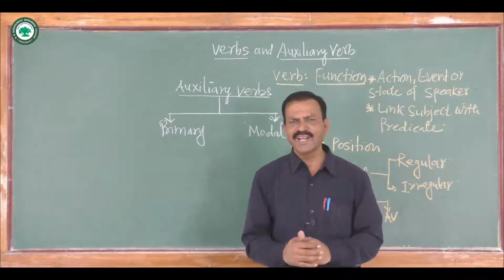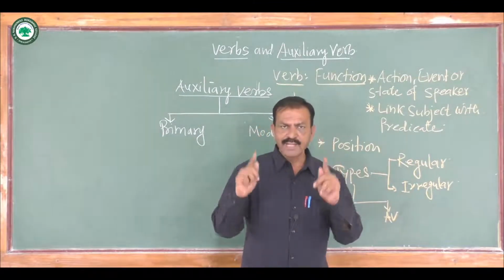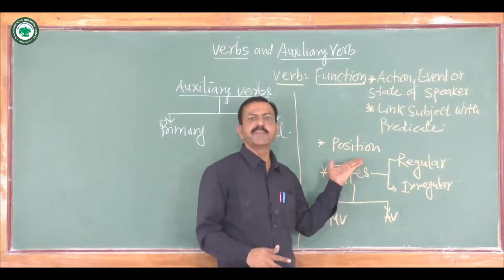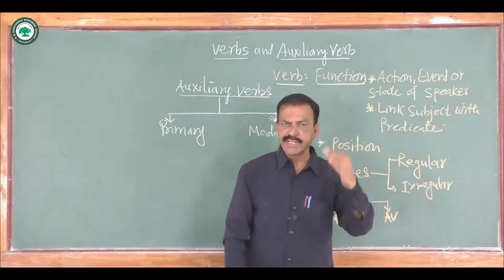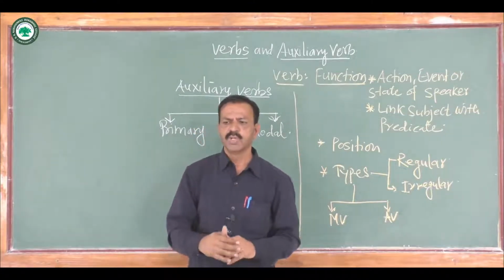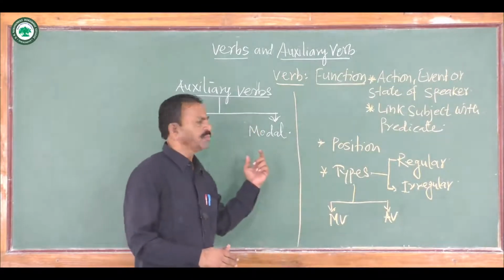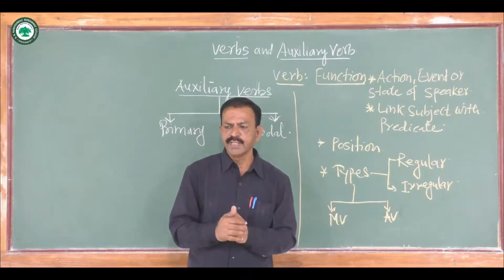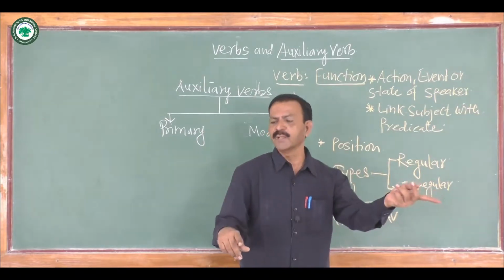F.Y.B.A. Arts (English) || Topic: Verb & Auxillary Verb || By Prof. Rohokale B.A.